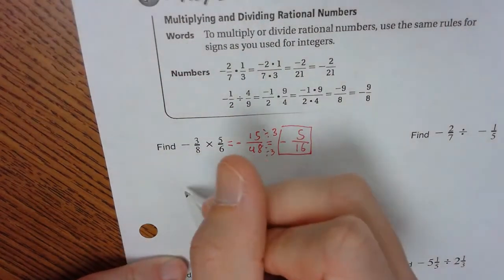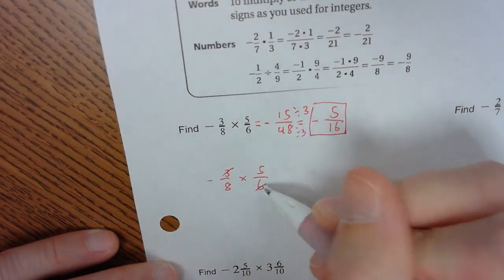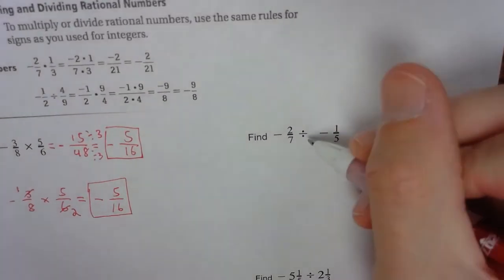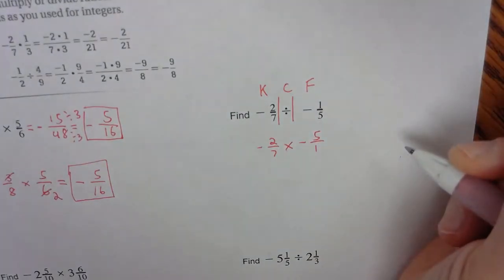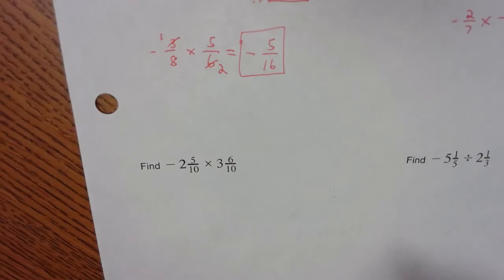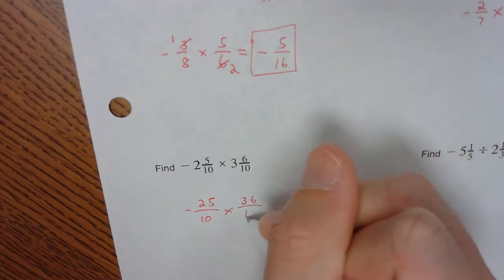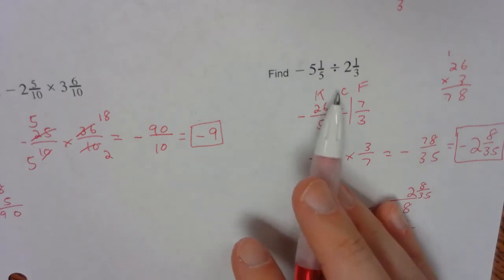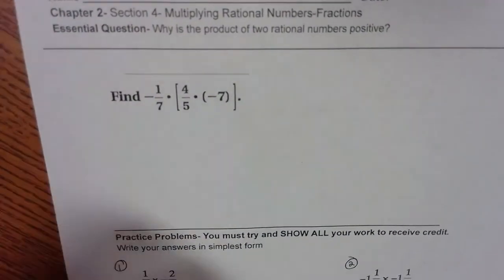7th Grade Chapter 2 4 Part 1 Multiplying Rational Numbers Fractions